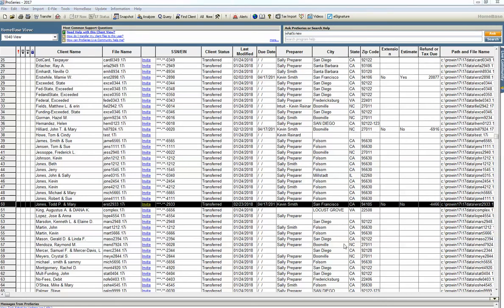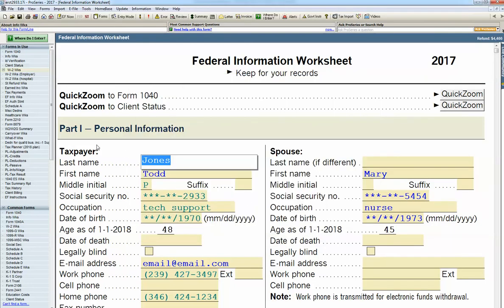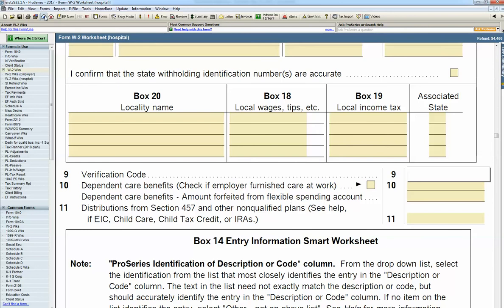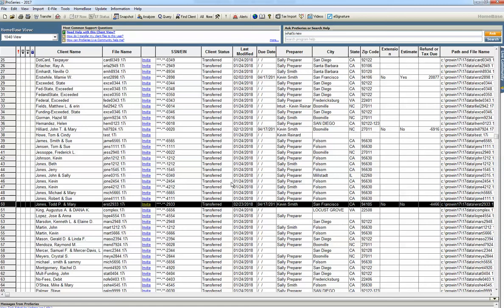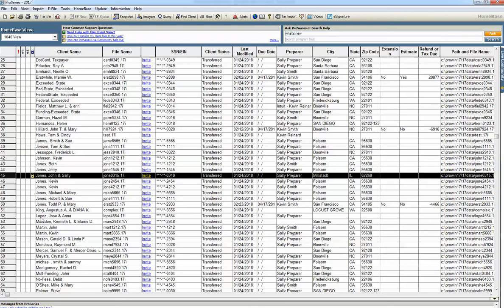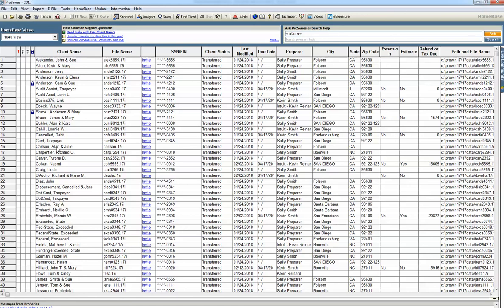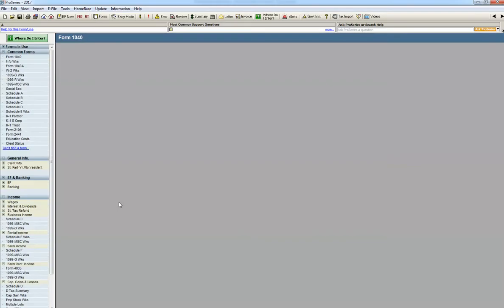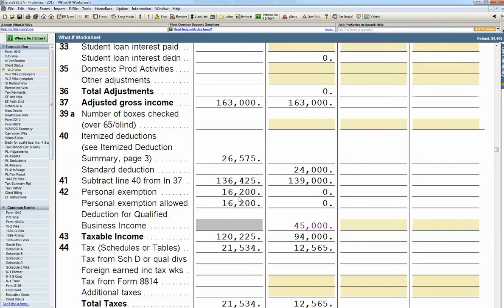ProSeries Professional Tax Software Evaluation Video: What’s New for 2017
This video shows the top enhancement made to the 2017 version of ProSeries Tax Software, including security enhancements, locking returns, 2018 tax law impact summary, and enhanced auto-attach PDF.